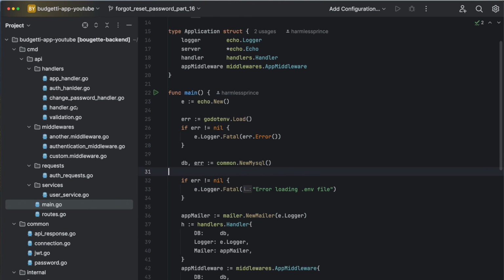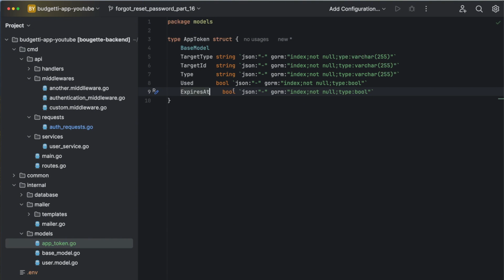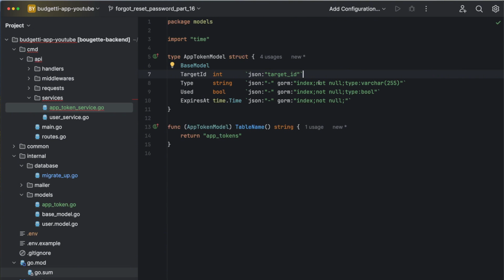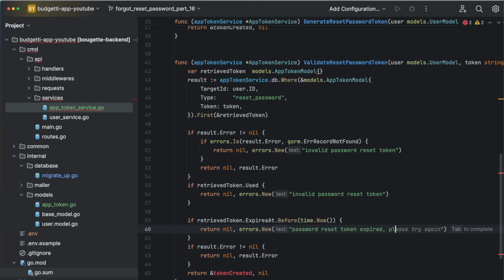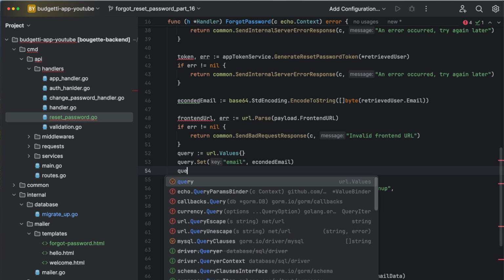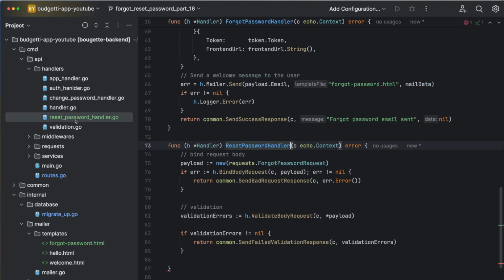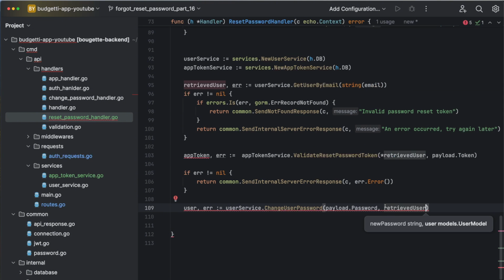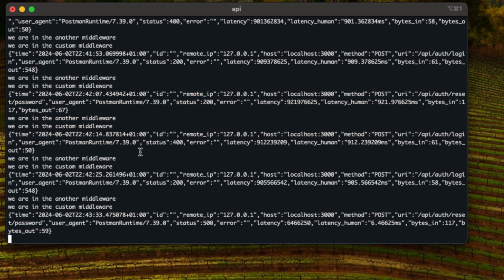Rest API: Forgot Password and Reset Password In Golang Echo Framework(Part 15)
I will walk you through the process of implementing the forgot and reset password functionality.

You will learn how to validate user requests, compare request input data, send user emails, generate a forgotten password token, validate the forgotten password token, encode user emails into a URL, and decode encoded base 64 emails from the URL.